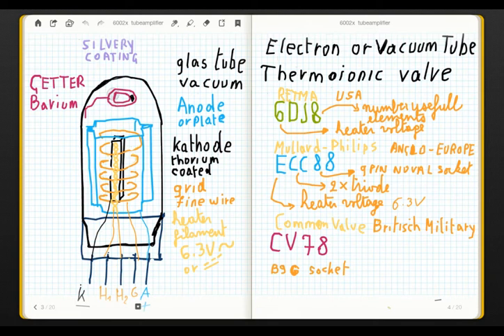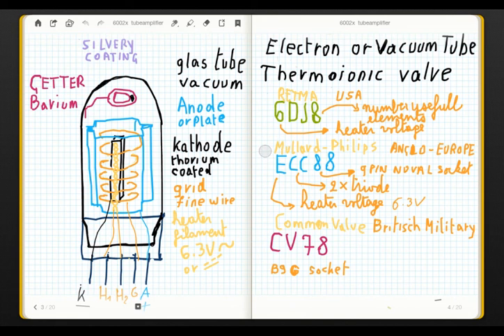tubeamplifier1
6002x tubeamplifier How does a vacuumtube works